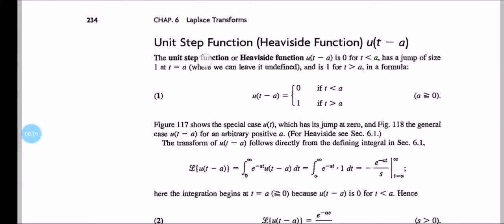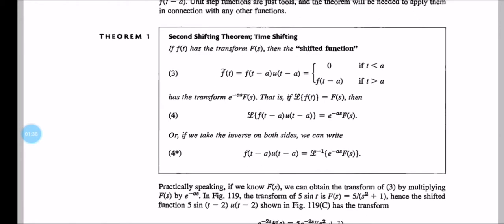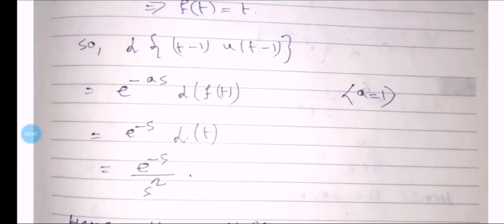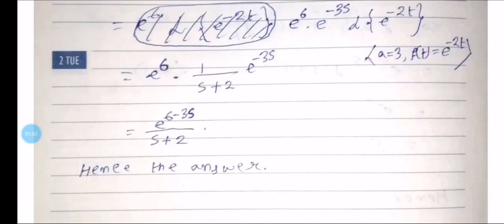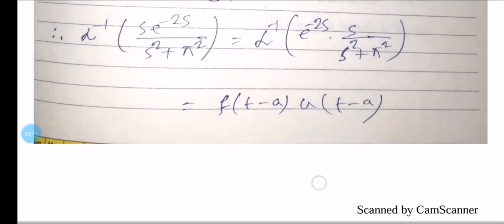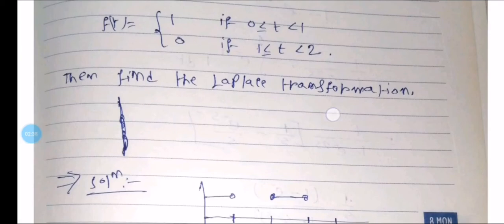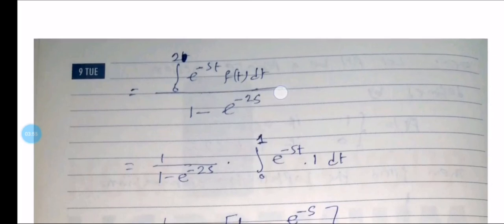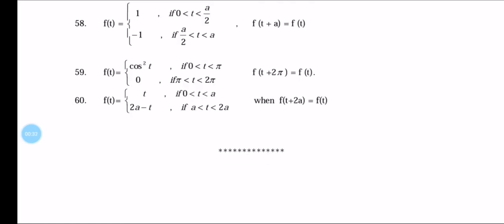Mathematics Lecture Series. Topic: Laplace Transform (Part 3).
Here you will get all types of problems and solutions of Laplace transform.